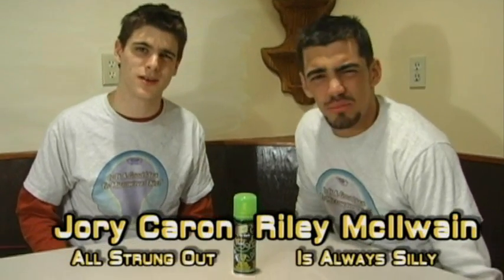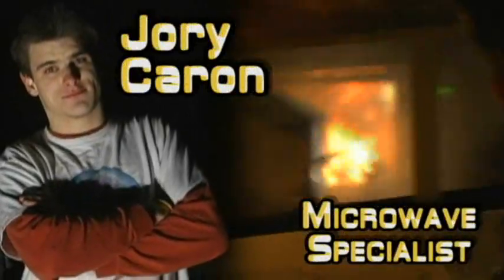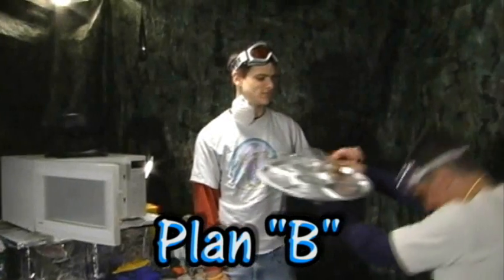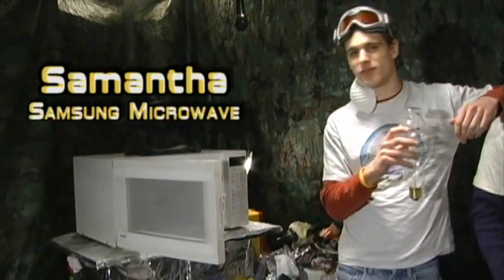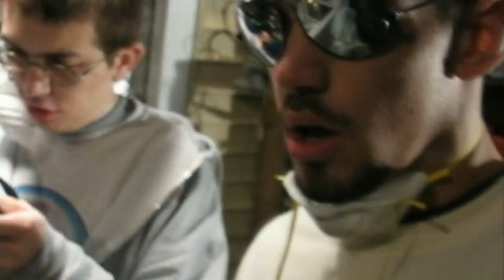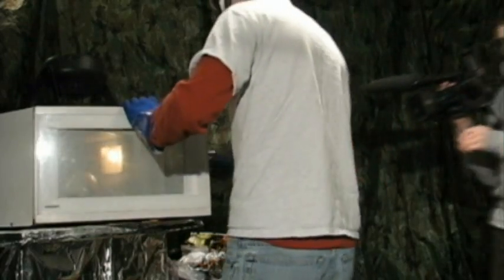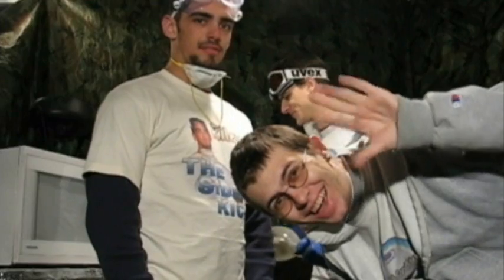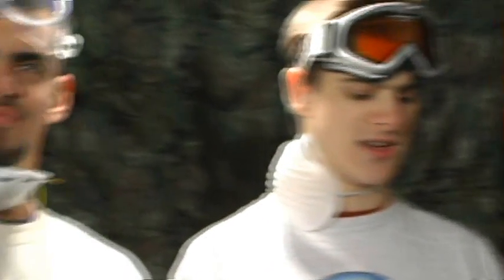Is It A Good Idea To Microwave A Gigantic Mercury Vapor Light Bulb?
Poll: What was your favorite episode of Season 6?

Experiment #166: Gigantic Mercury Vapor Light Bulb
(Season Six Finale)

Since part one of our Season Six Finale (Silly String) was a bit of a dud, Jory has executed "PLAN B" - microwaving the biggest light bulb we think we've ever seen... So, you're probably wondering, Is It A Good Idea To Microwave This? Tune in to find out.